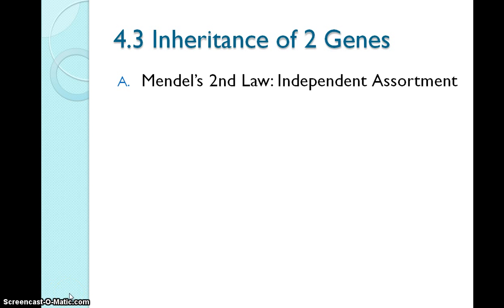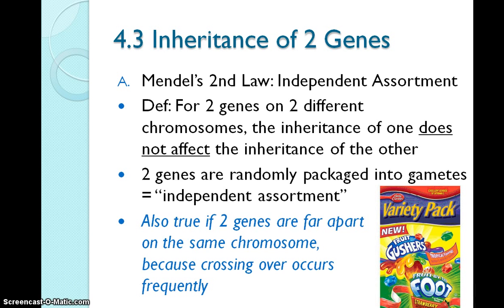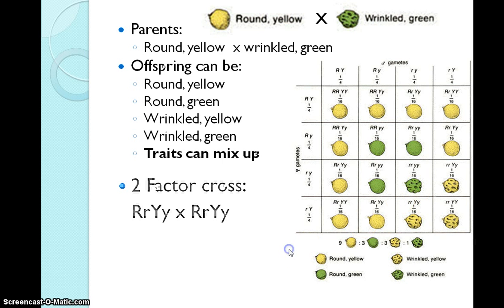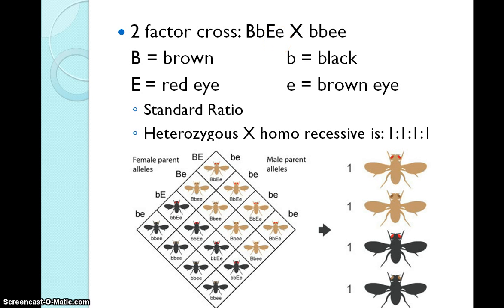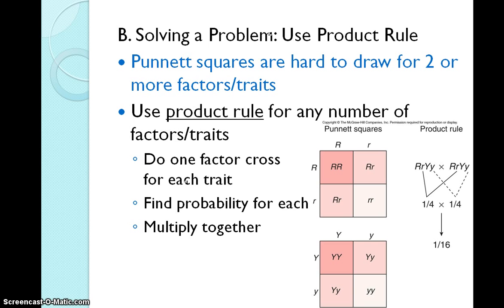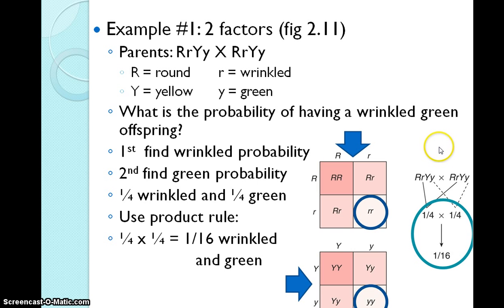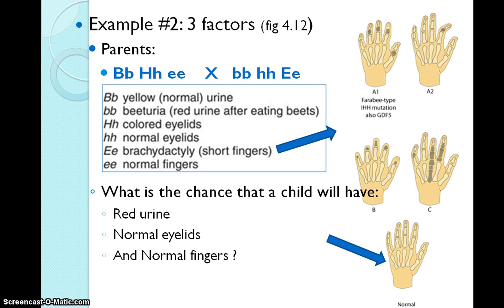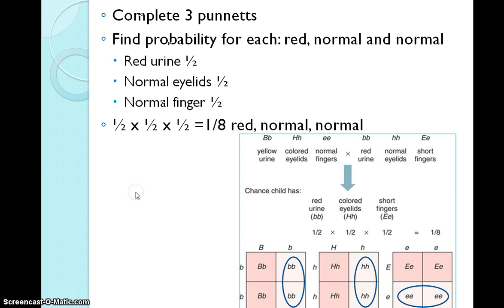genetics lap 1 video 4 3